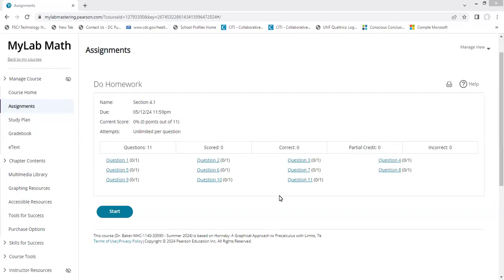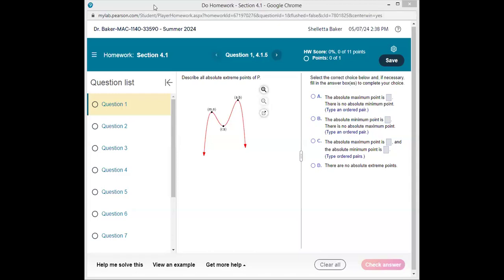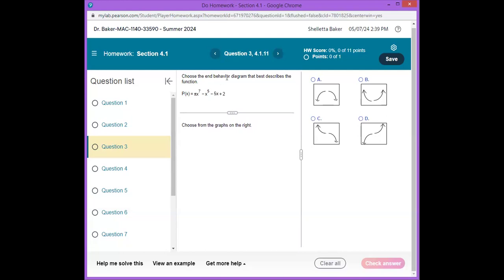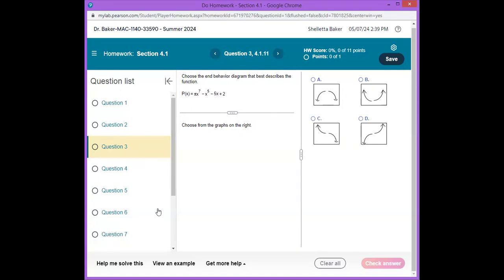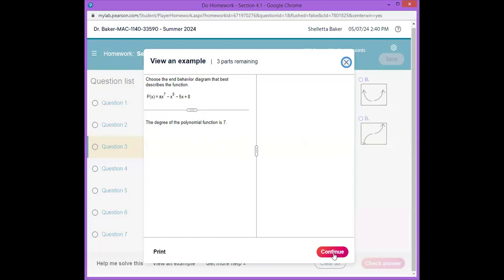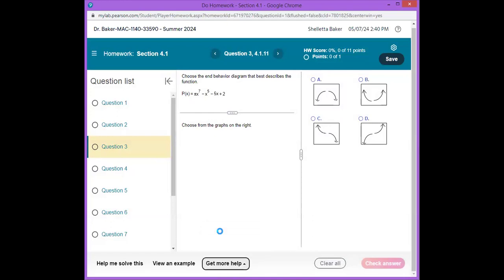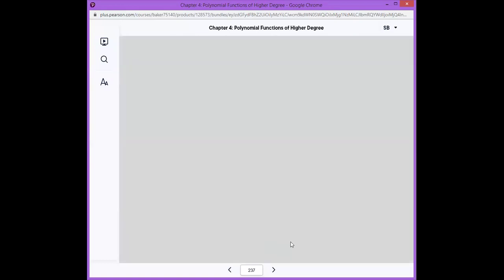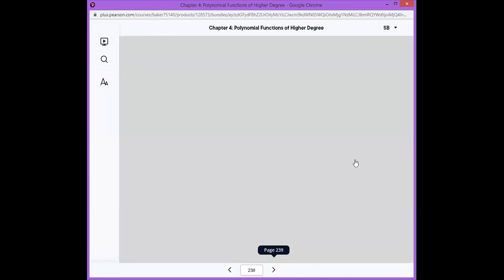My Math Lab Tools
Summer 2024